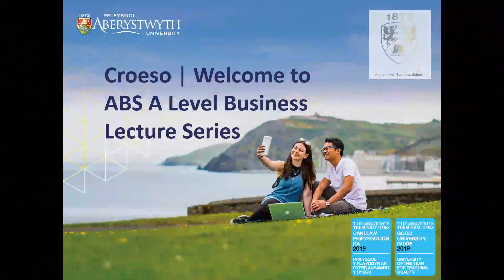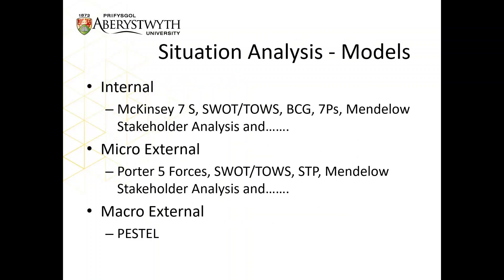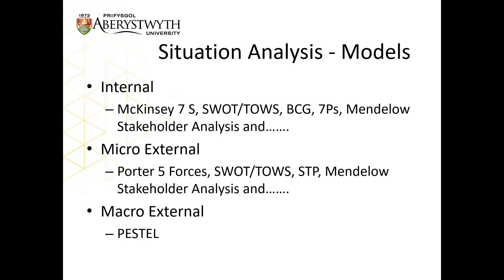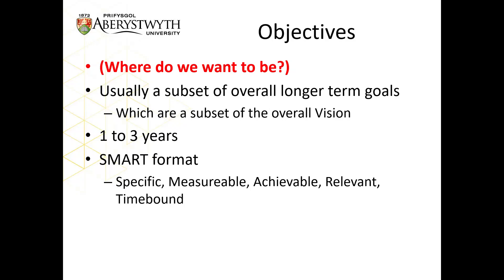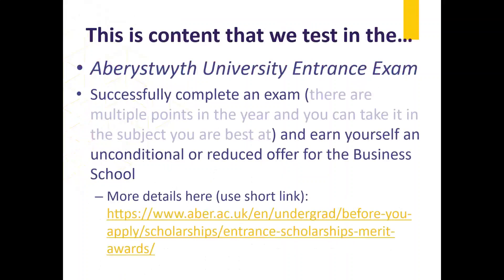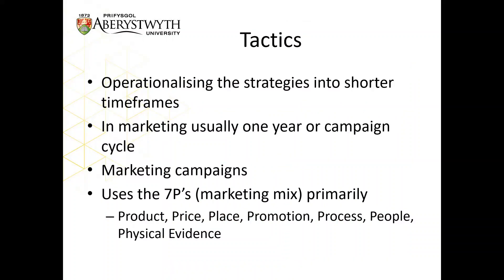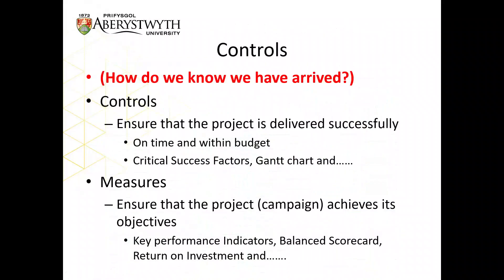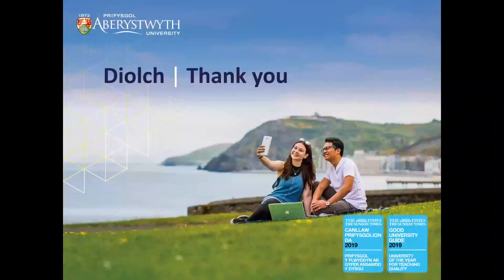Marketing Strategic Planning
20 Minute Overview video for Marketing Strategic Planning